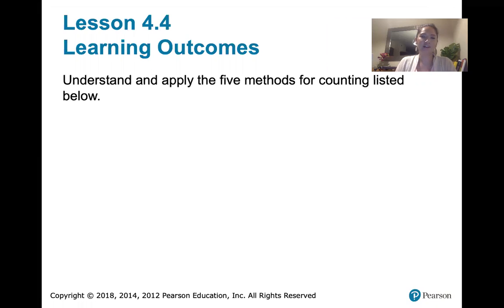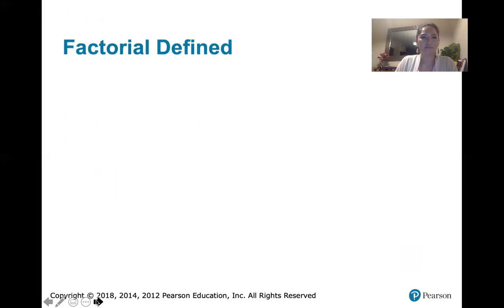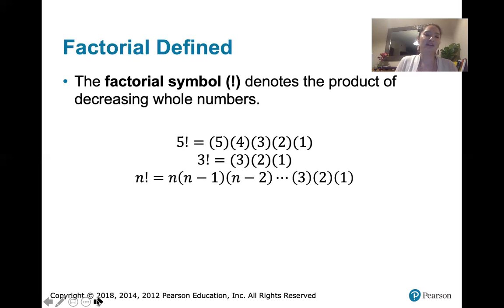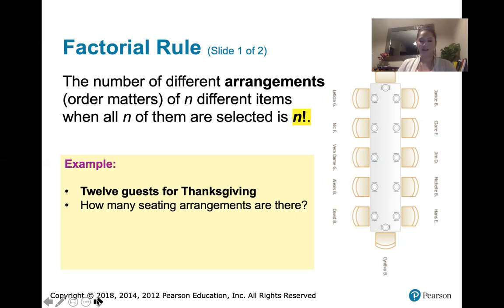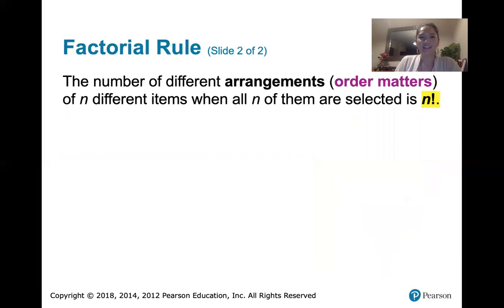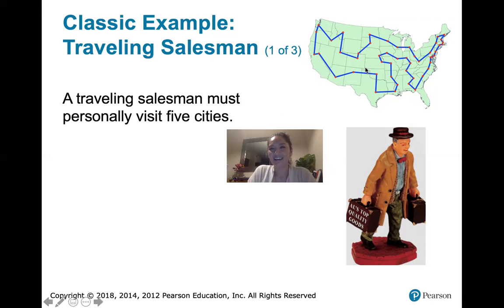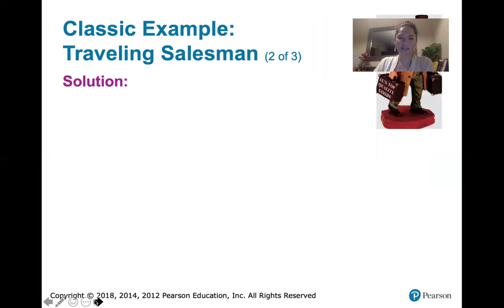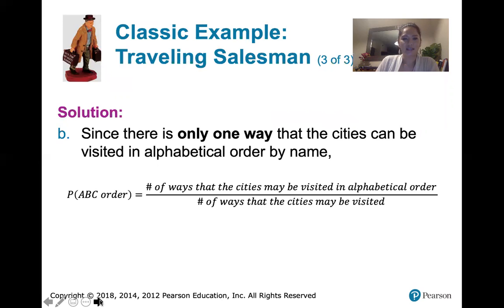4.4.2 Counting - The Factorial Rule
In this video, we define factorial, state the factorial, and provide a rationale for where it comes from. It is simply a special case of the multiplication counting rule. Then we look at two examples.